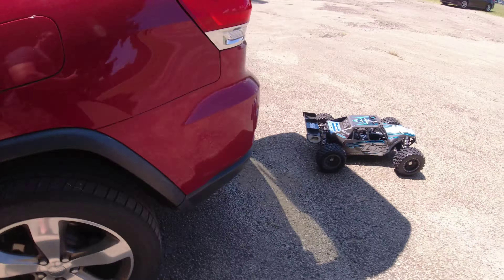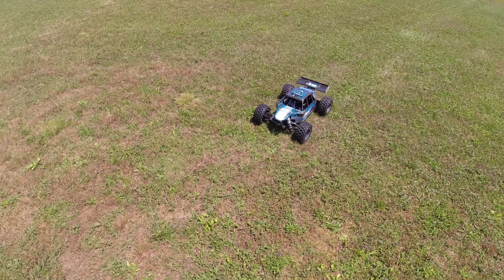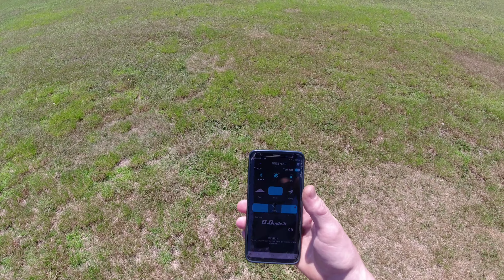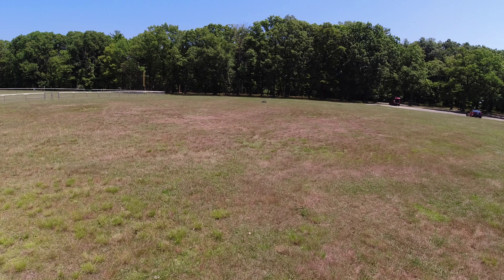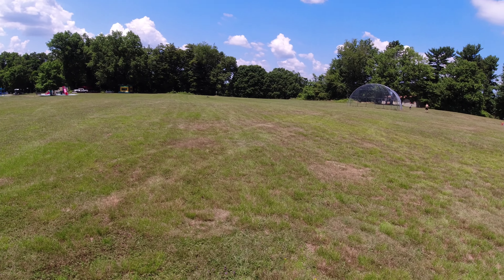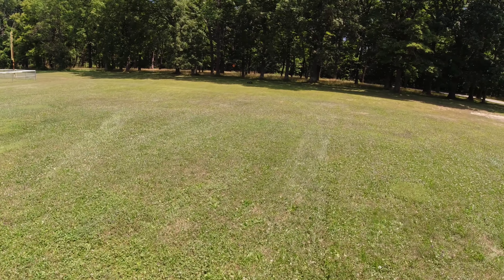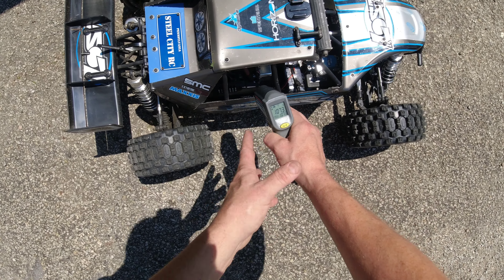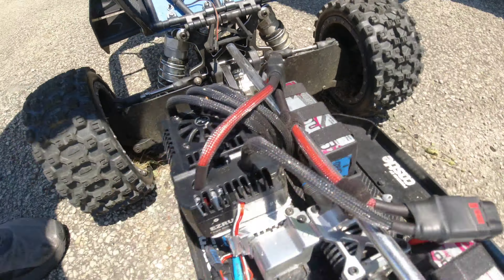Hobbywing Max4 12S -Losi dbxl-e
Welcome to Steel City RC channel! Today is the second test of the Hobbywing Max4 powering a Castle 800kv 2028 motor. Using 12S lipo. Did a few test speed hits with it topping out at 60 mph. Not too bad for how small the area was. Next test will be a better location. Getting more difficult to find lately. As always. I really appreciate you stopping by!! -Gman